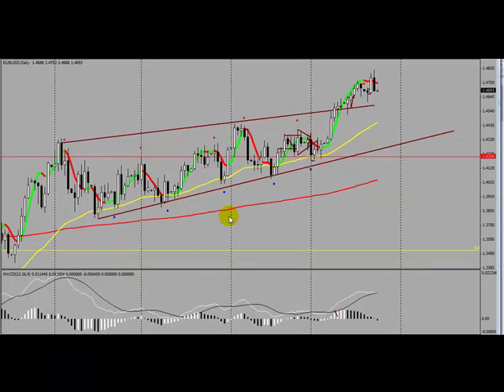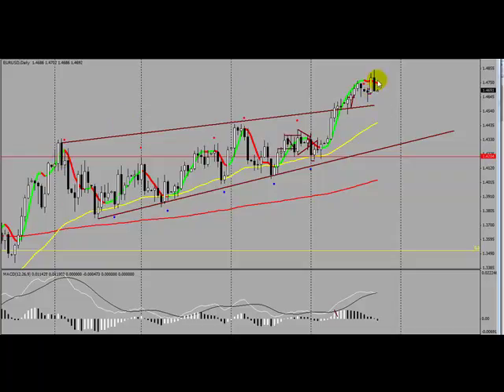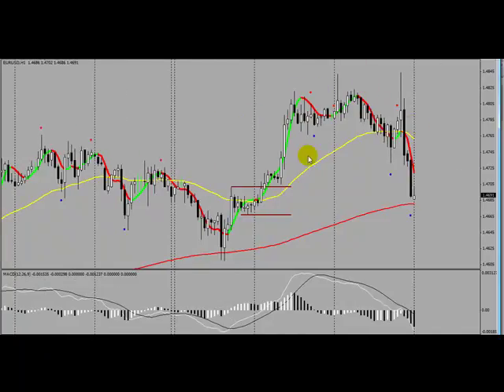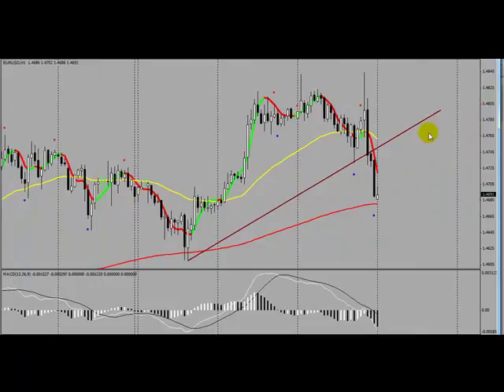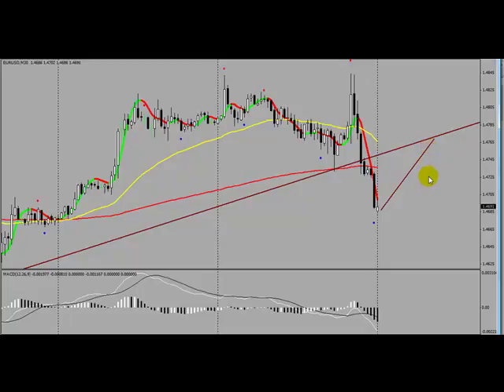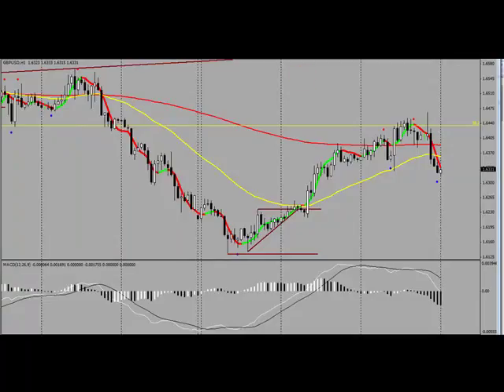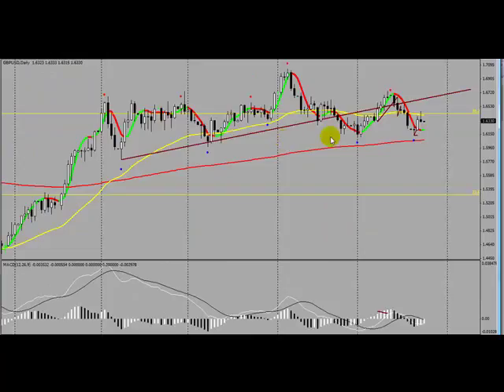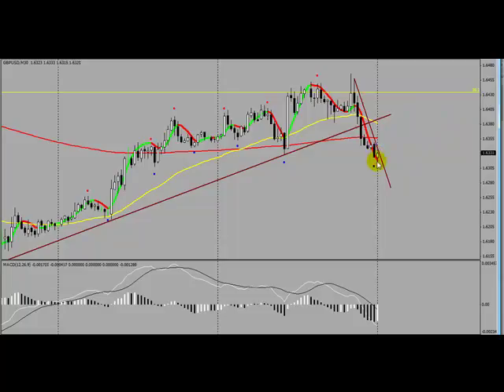Forex Forecast Video Analysis : EURUSD and GBPUSD for September 24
The EURUSD has finally broken out of the consolidation that it has been in for the last 24 hours.  We have also broken a 4 hour trendline and price has stalled a bit.  The indicators are suggesting that we could pull back up and retest the backside of the trendline.  The GBPUSD  has also broken a 4 hour trendline and looks to be in the process of retesting the backside of the trendline.  To see the buy and sell trades that we are waiting to develop please take a few minutes and review the daily forex video we have prepared for you.